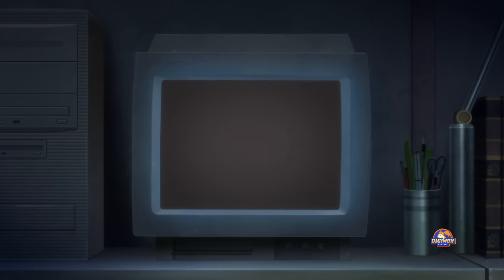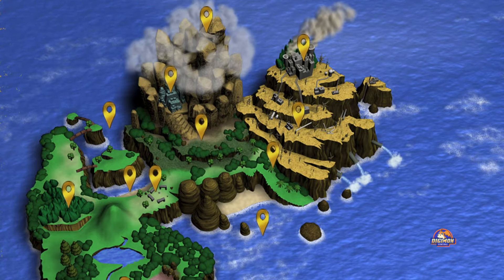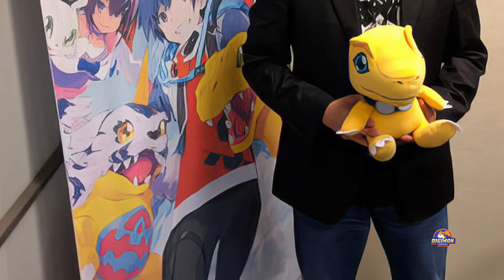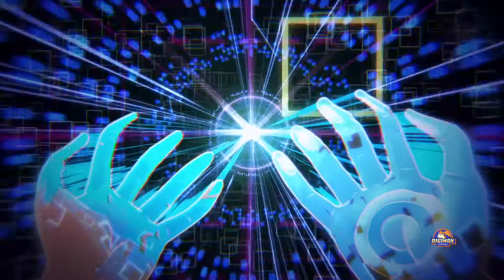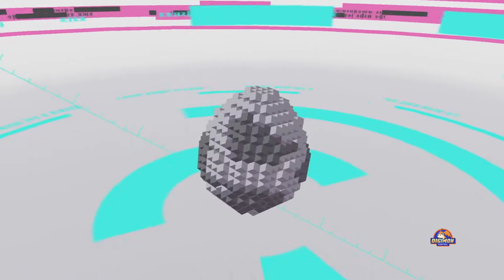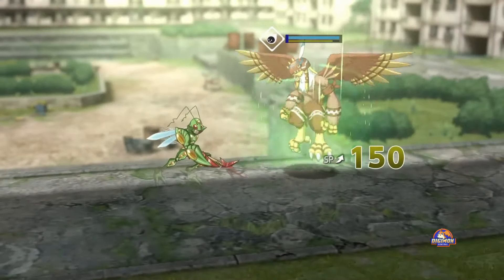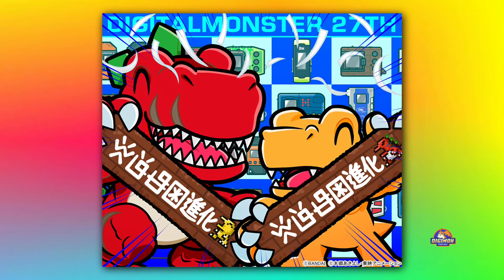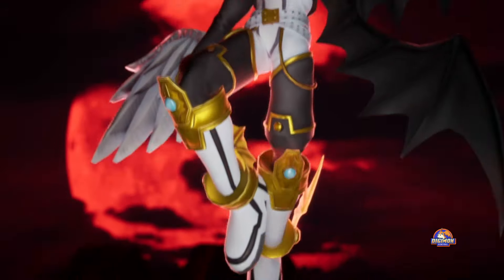New Digimon Story Game - What’s going on?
I use JP terms for names and evolution stages (Ultimate = Mega).